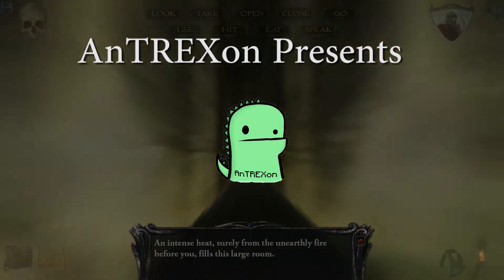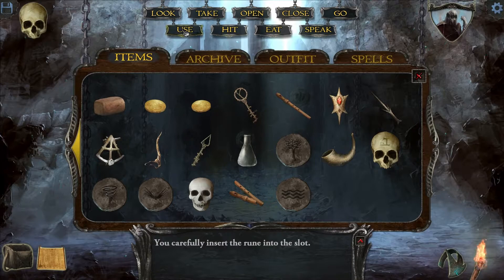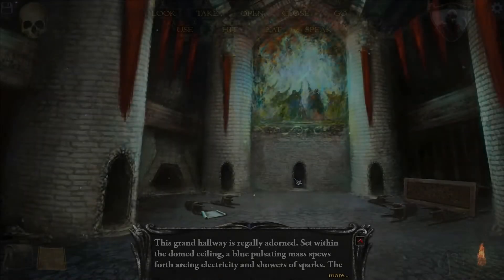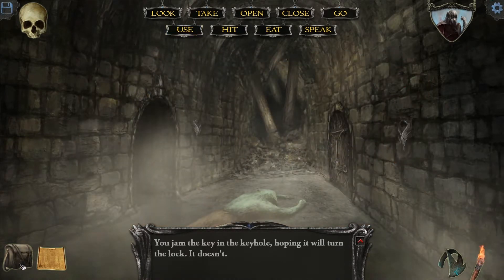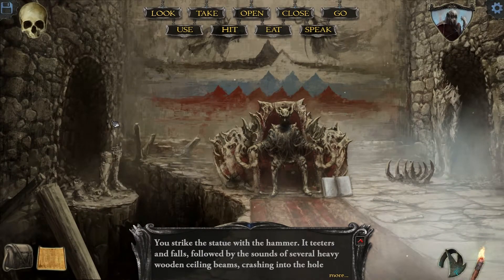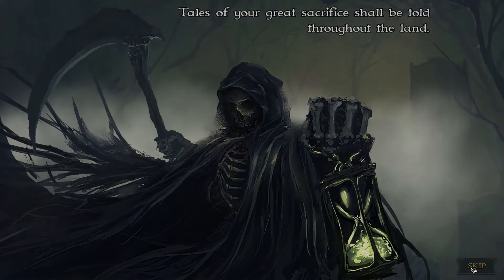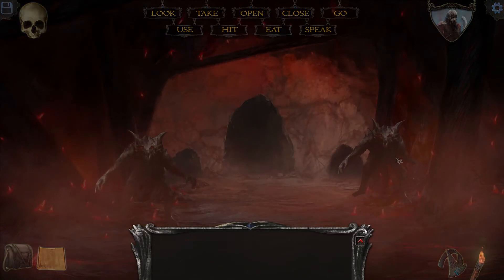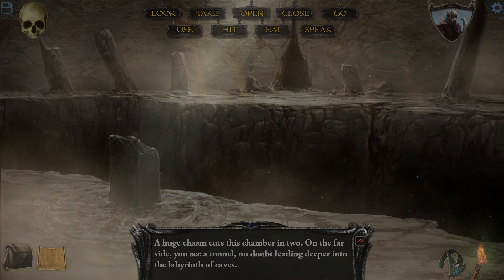Shadowgate Walkthru Part 10 MASTER (1080p)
This is a walkthrough of a 2014 remake of an adventure game from back in the Mac and NES days called The Shadowgate.

Spoiler alert: I died a lot.

Must have for 2014!